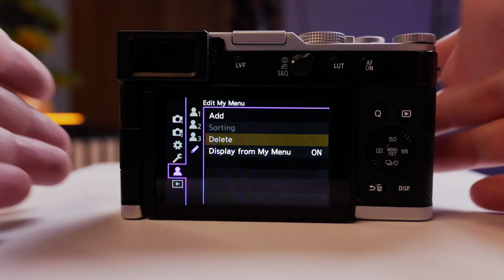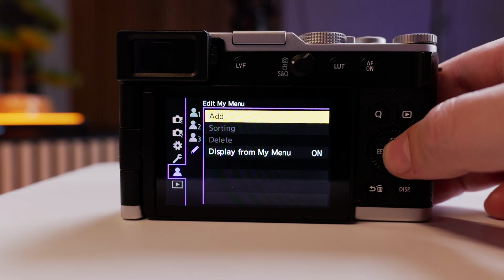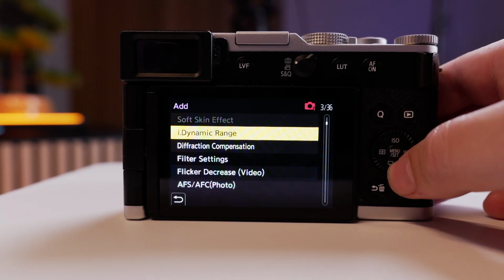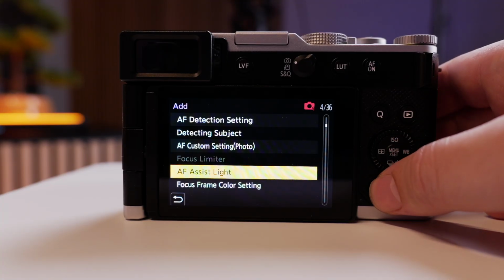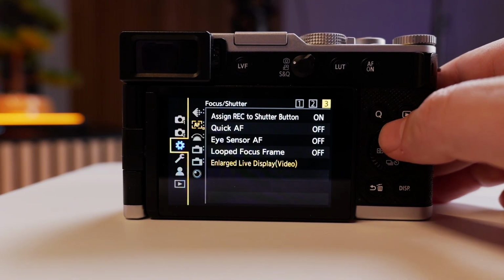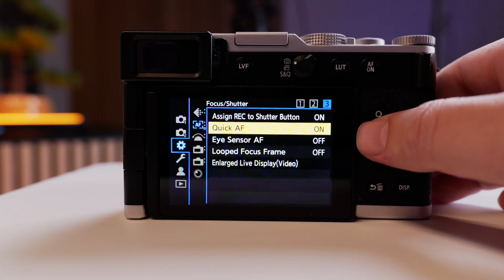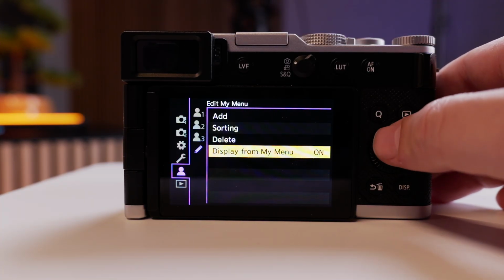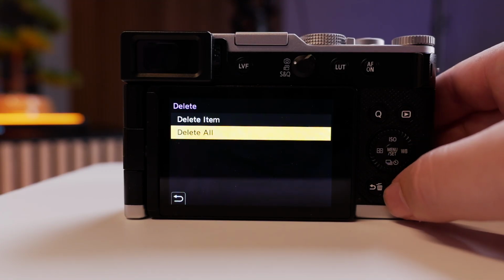LUMIX L10 | Creating your own menu list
Learn how to create your own menu list on the LUMIX L10 and customise the camera menu to suit your shooting workflow.

In this video, we show you how to use the My Menu function on the Panasonic LUMIX L10 to create a personalised list of the camera settings and functions you use most often. By organising frequently accessed options in one place, you can spend less time navigating through the full menu system and more time focusing on your photography and video.

This step-by-step LUMIX support tutorial guides you through creating and customising your own menu list, including how to add the functions you want quick access to and organise your preferred settings.

Whether you are setting up your LUMIX L10 for a specific type of photography, preparing for video shooting or simply looking to make everyday operation more efficient, creating a personalised menu can help you build a workflow that works for you.

Explore our official LUMIX support videos for more guidance on customisation, camera settings, shooting modes and other features of the LUMIX L10.